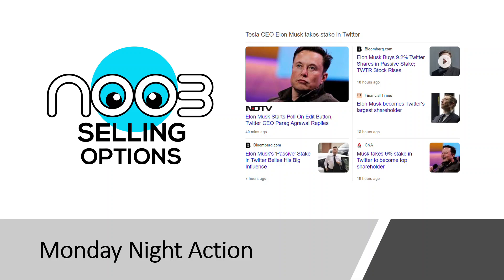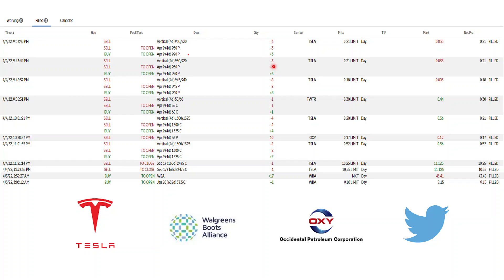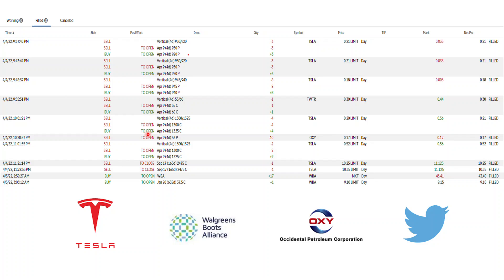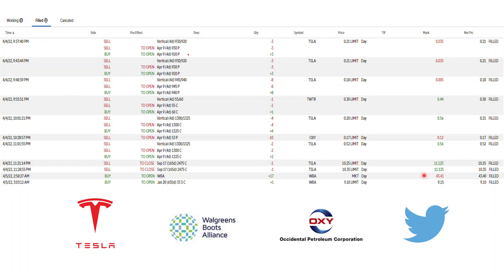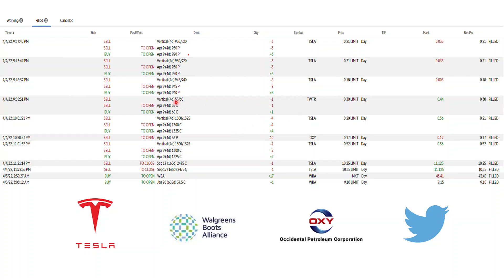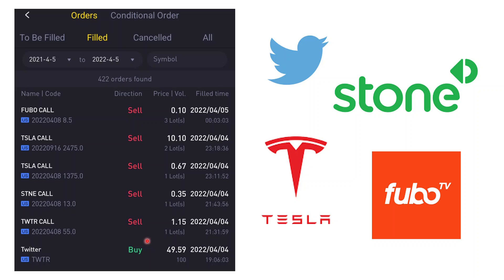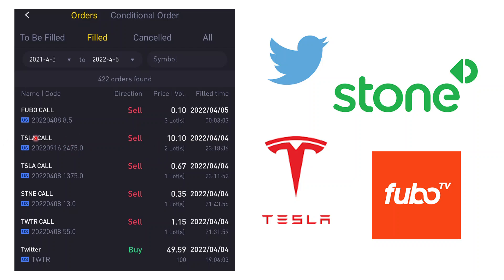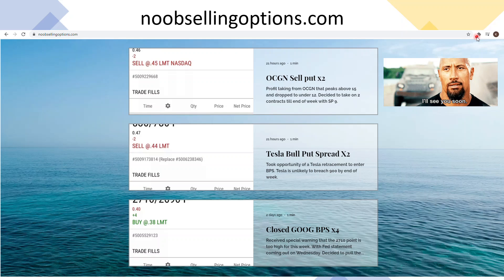Monday Opening Bell Trades - 4 April 2022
All the trades I entered on 4 April 2022. For both my TD and my Tiger Account.

Please refer to my website for more information on my 3 Trading Strategies.

Join Options Wheel Strategy Facebook Group if you wish to gain more knowledge in options trading.